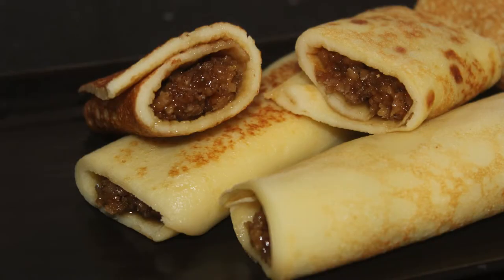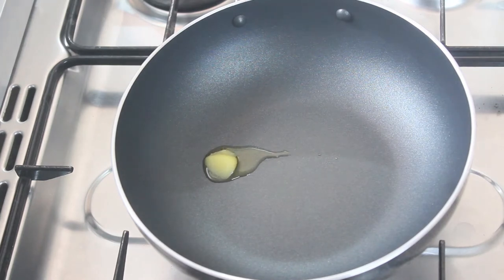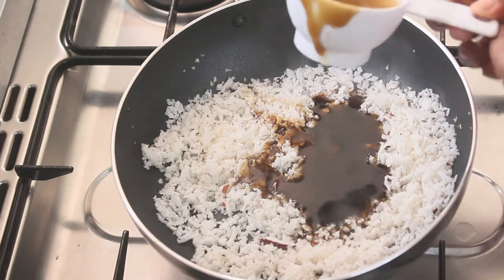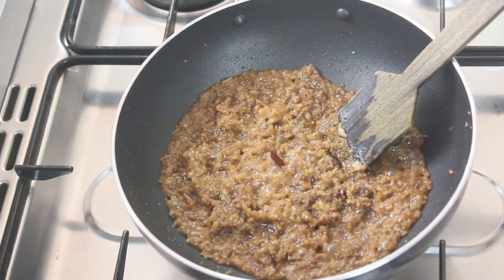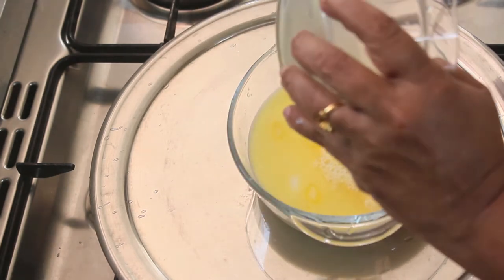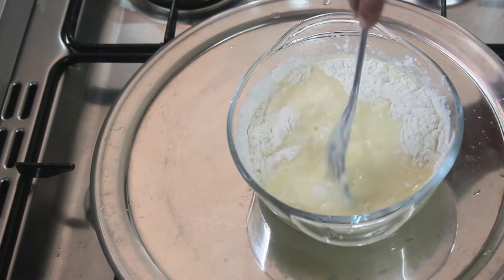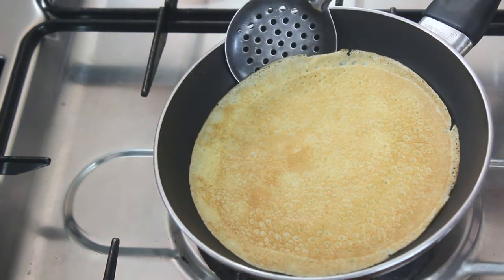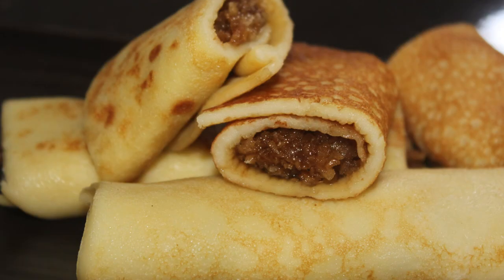5- MIN STUFFED & ROLLED PANCAKE RECIPE / EASY SNACK / QUICK AND SIMPLE /